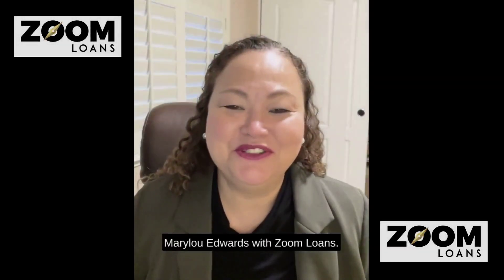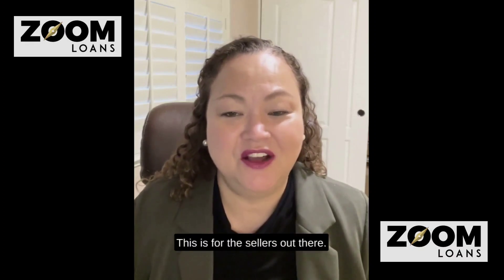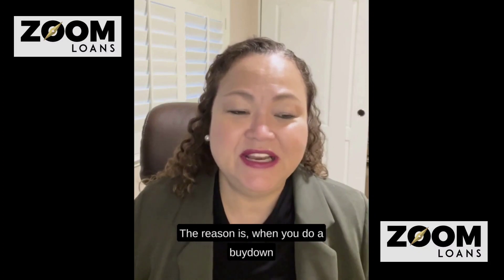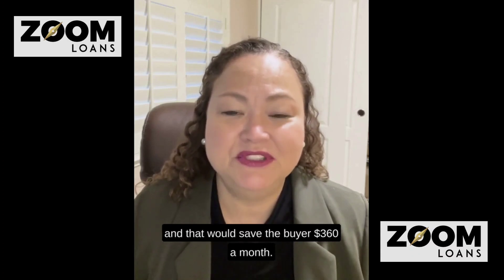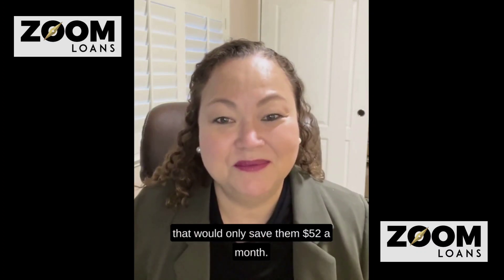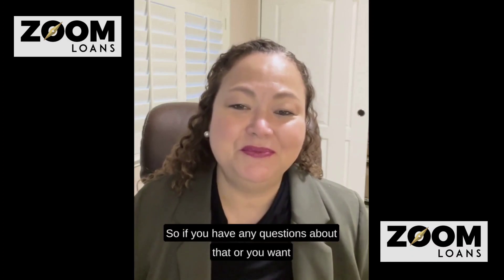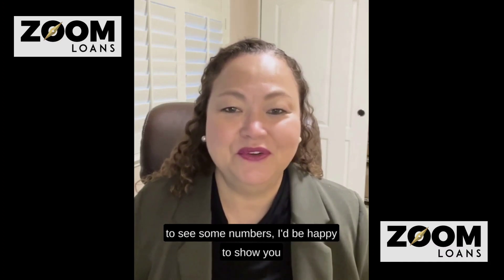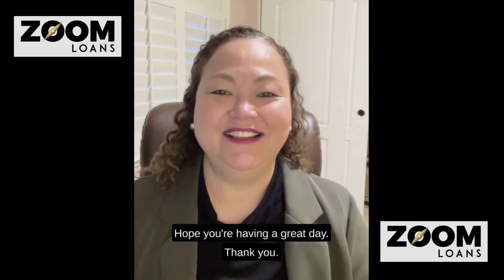Difference Between Buydown vs Price Reduction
Marylou Edwards
NMLS #231814
Mortgage Originator
Zoom Loans